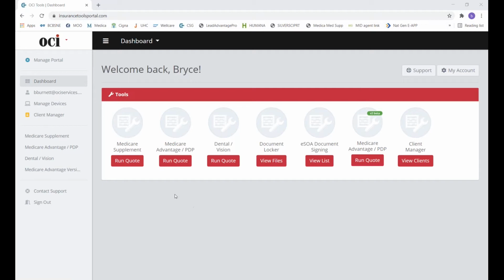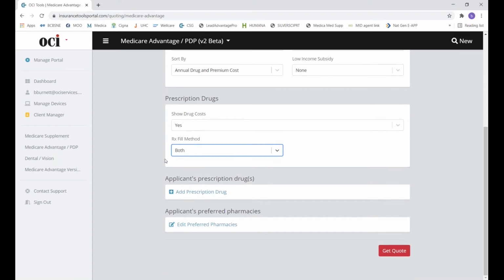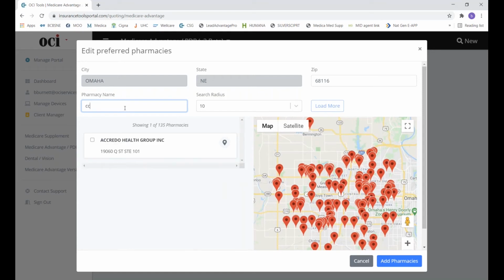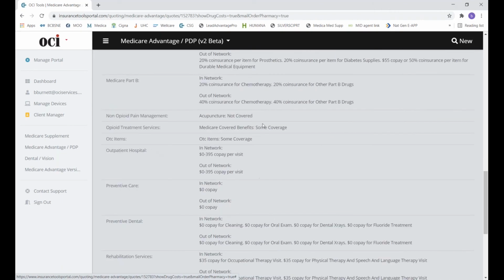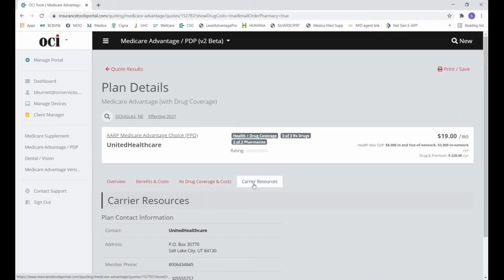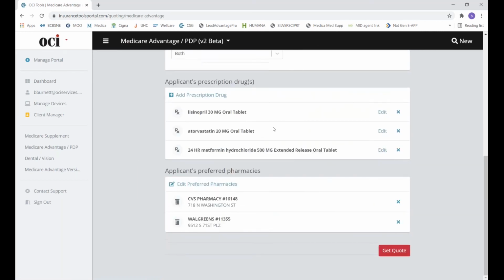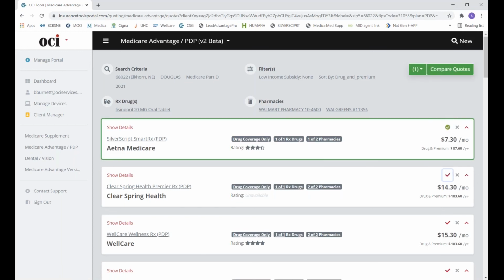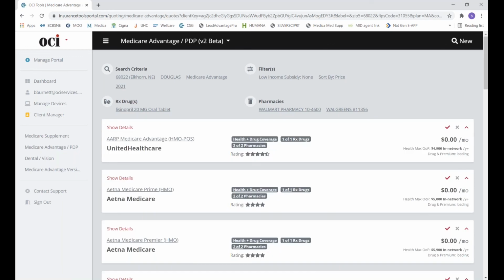CSG Medicare Advantage and PDP Quotes